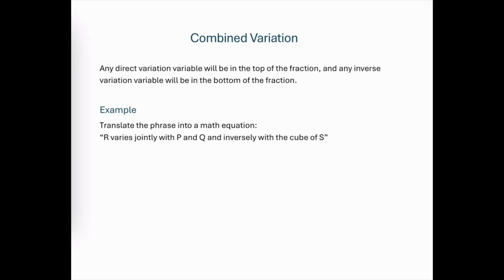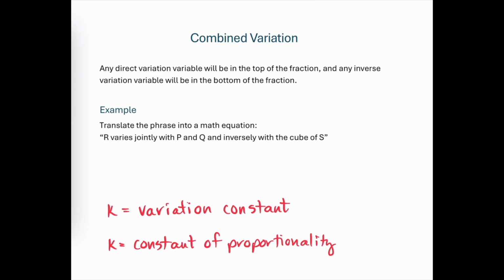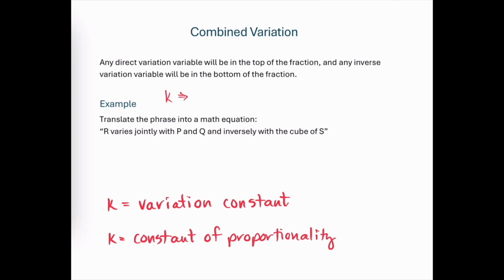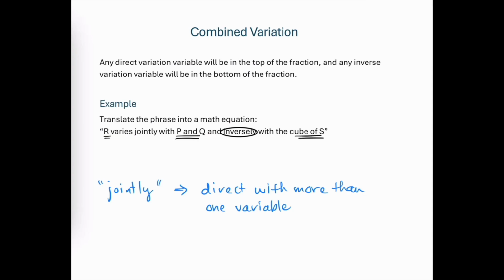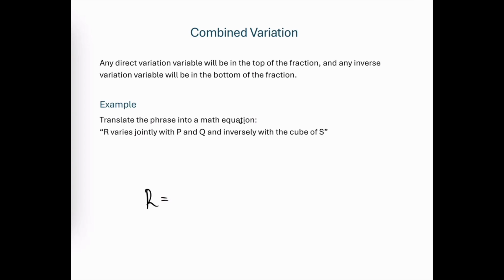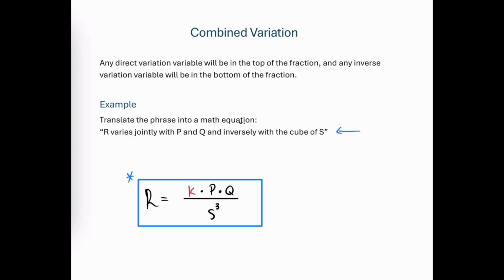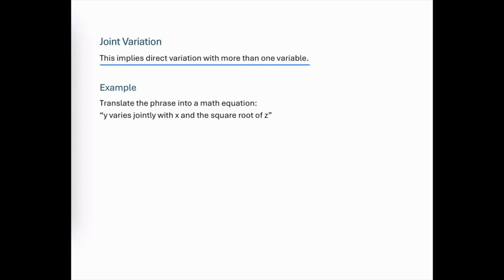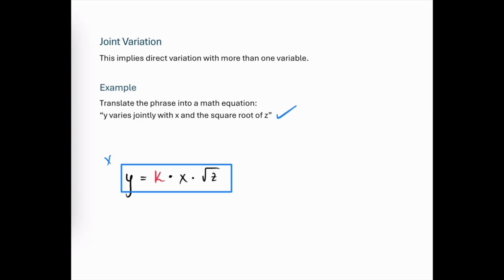Combined and Joint Variation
Translate the phrases into math equations - two examples.